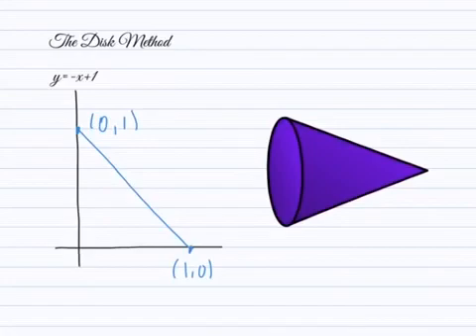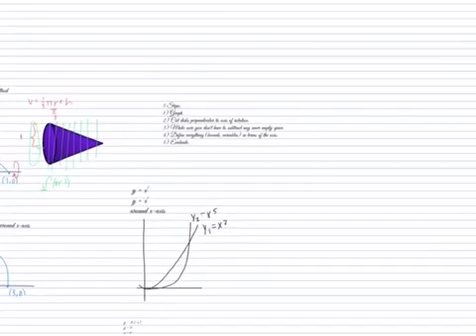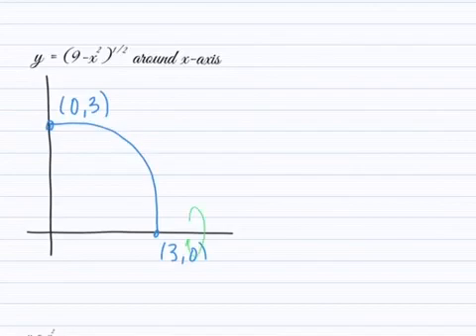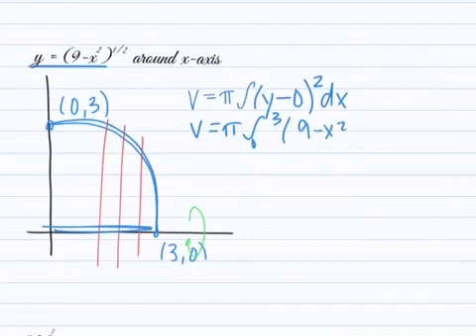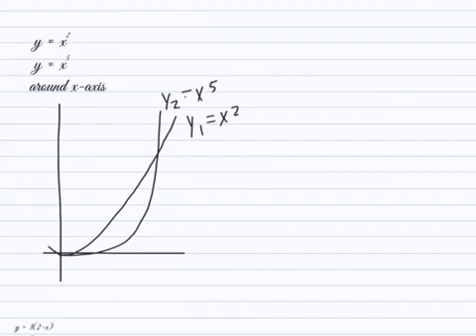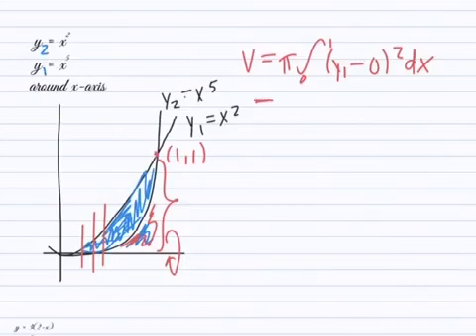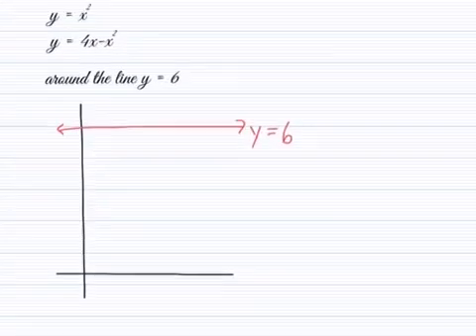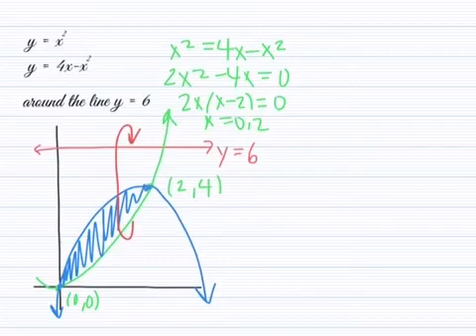The Disk Method